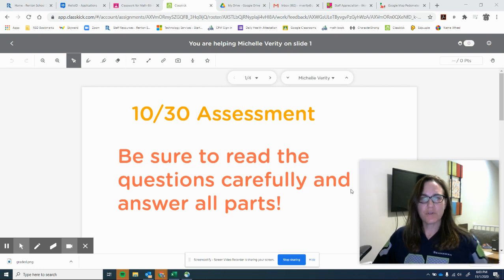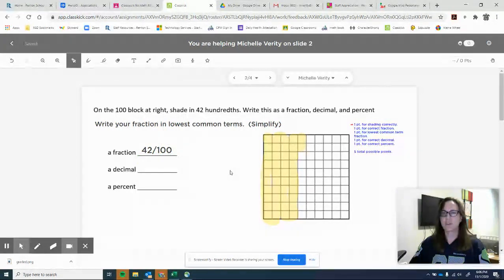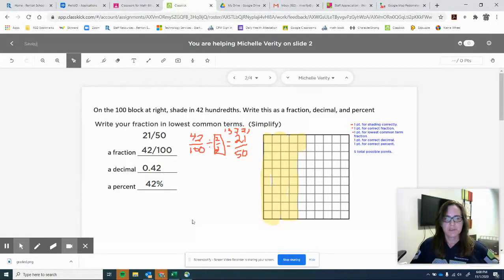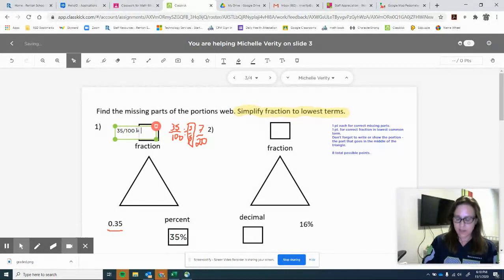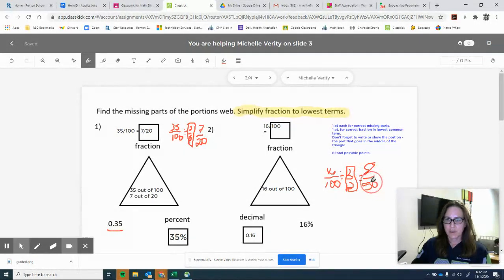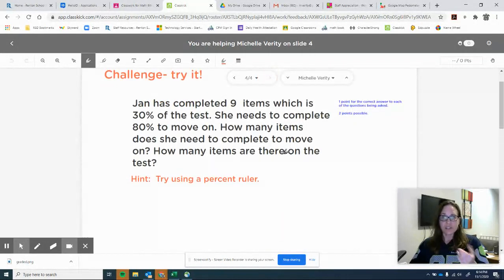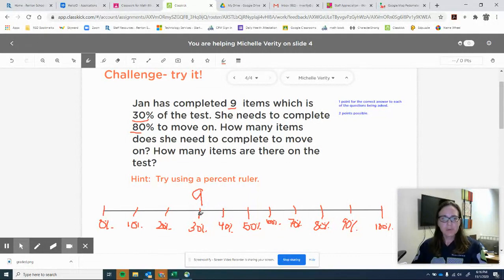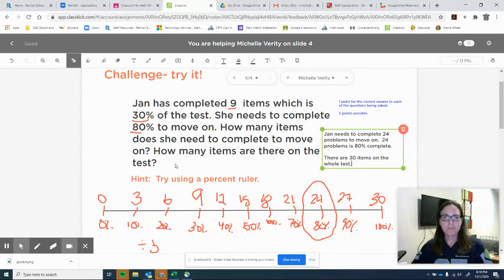10/30 Portions Quiz Review